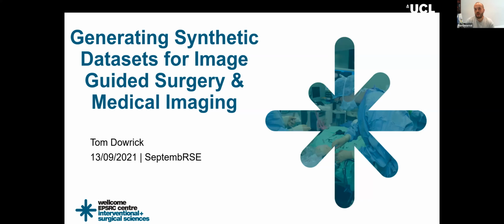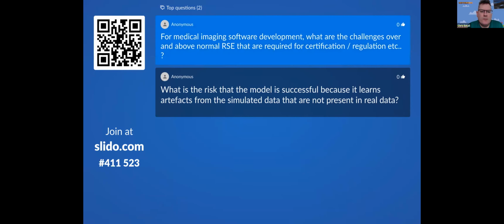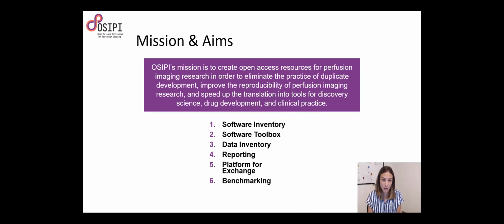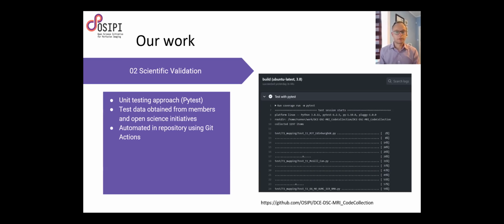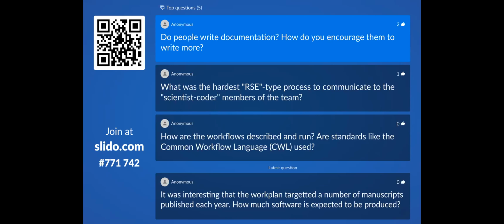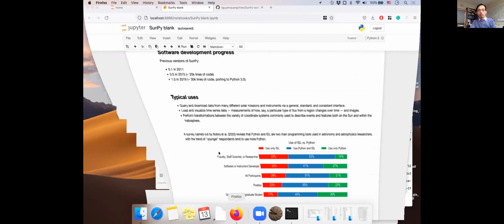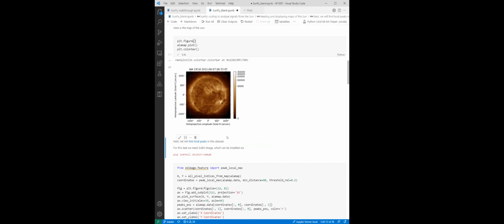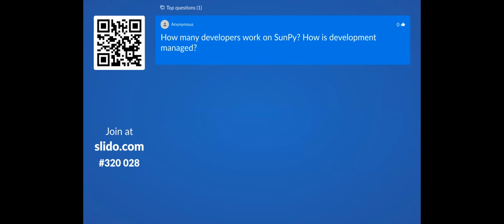SeptembRSE: 13th September - Afternoon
Generating Synthetic Datasets for Image Guided Surgery & Medical Imaging
Open Source Initiative for Perfusion Imaging (OSIPI): a global collaboration of researchers committed to improving software in their field
SunPy: coding to analyse signals from the Sun